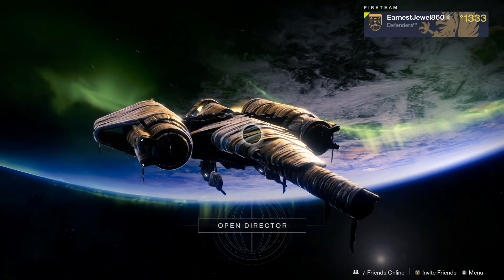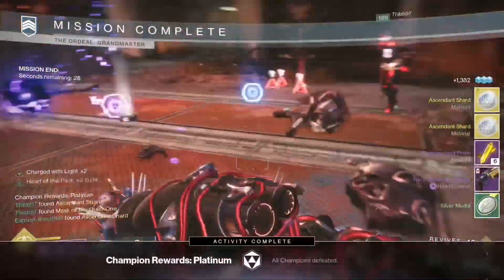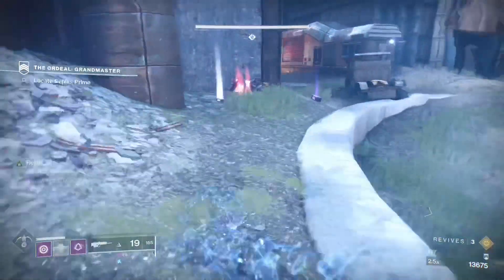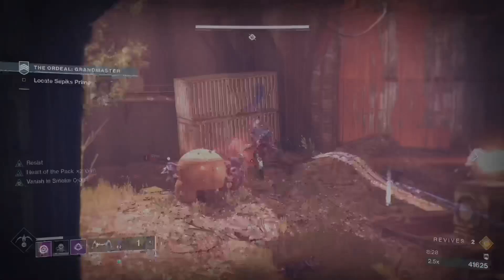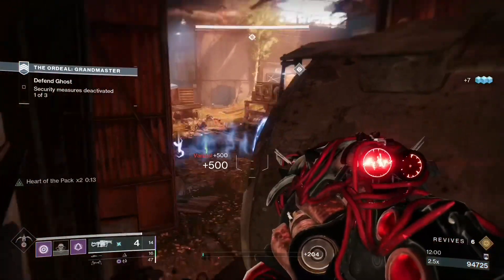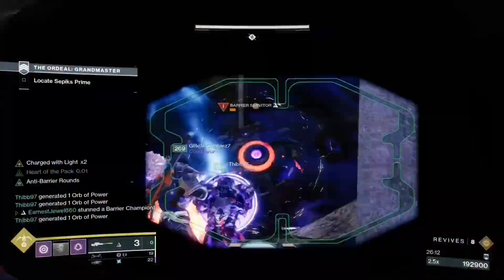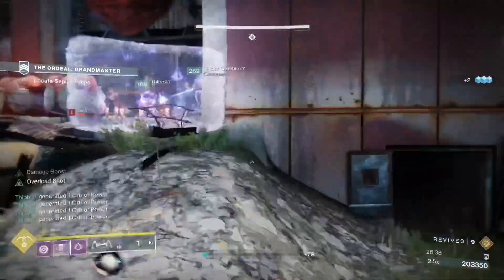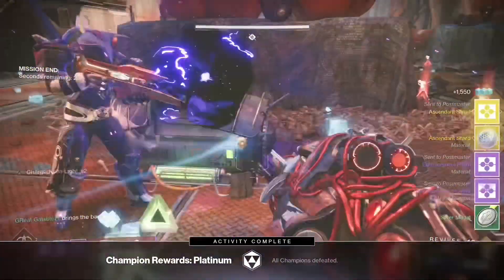Destiny 2 Boss cheese Grandmaster nightfall guide + Exotic Farm!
This video is about a grandmaster guide on this week's nightfall which is the devil's liar strike and there is double nightfall rewards so you will be getting more exotics and masterwork materials.You can also get the swarm machine gun from the nightfall and if you do the grandmaster you will get the adept version and adept mods and more masterwork materials and exotics.
Also having a well or a ursa Titan will make this strike a lot easier.
I have a discord server so it would be great if you joined.